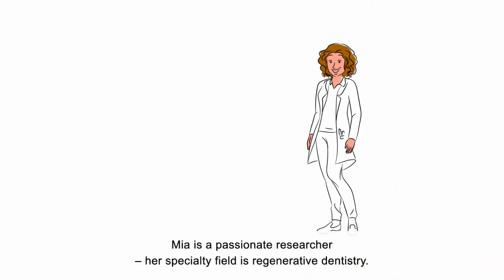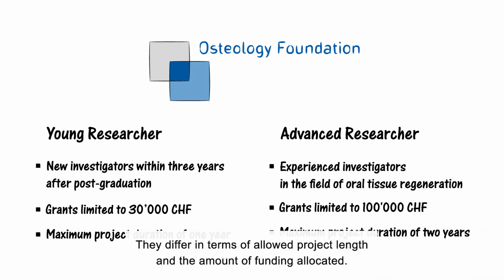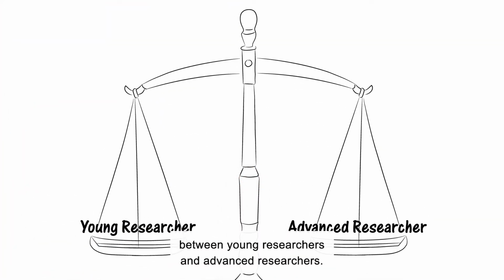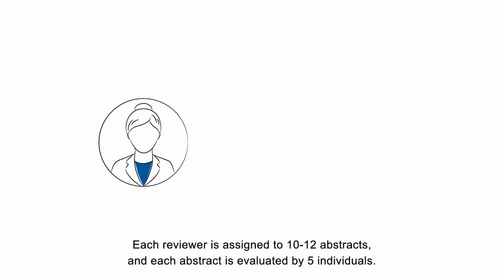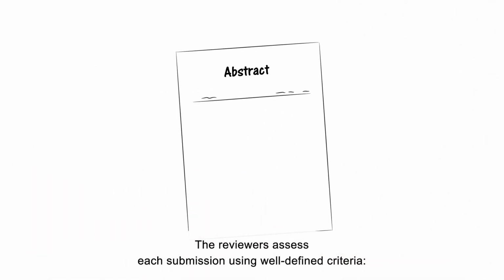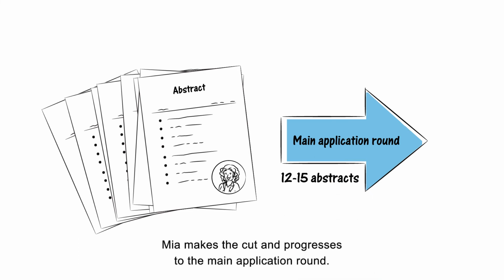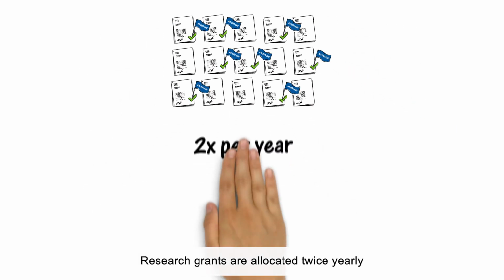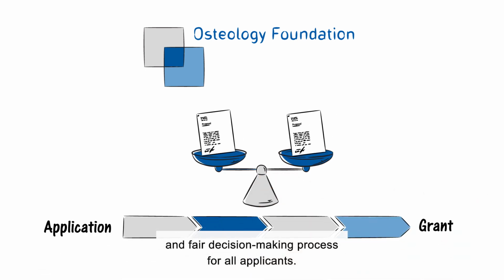Granting Decision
Have you ever wondered how our funding decisions are made?